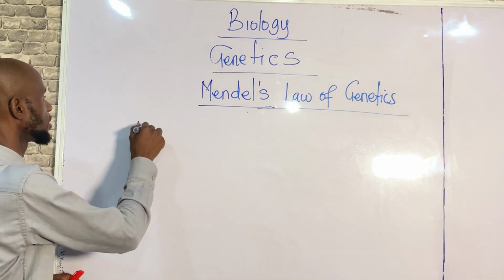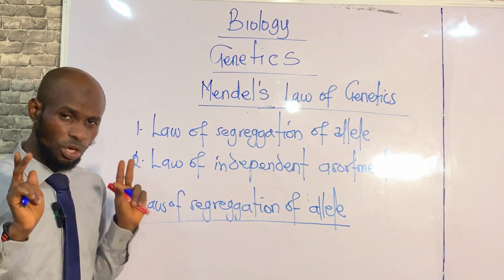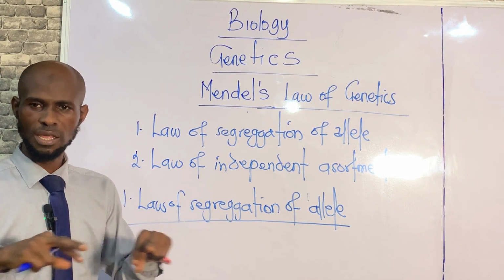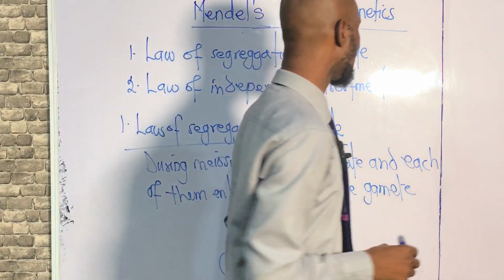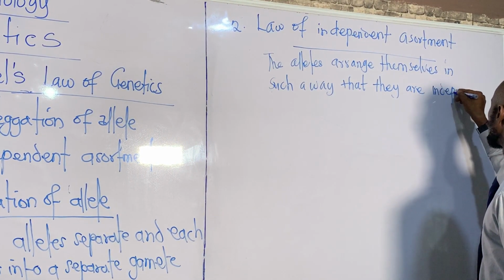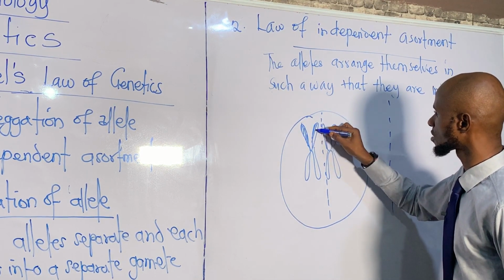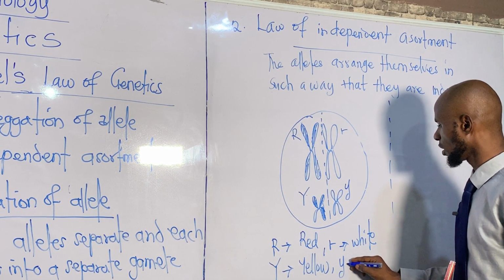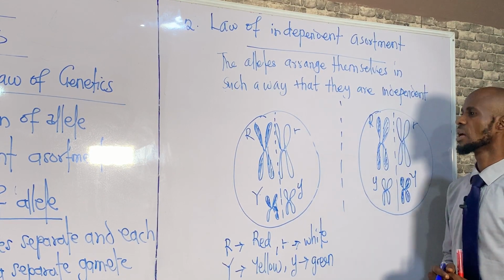BIOLOGY LESSON 13 : MENDEL'S LAW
In this lesson, you will learn about the Mendel's law